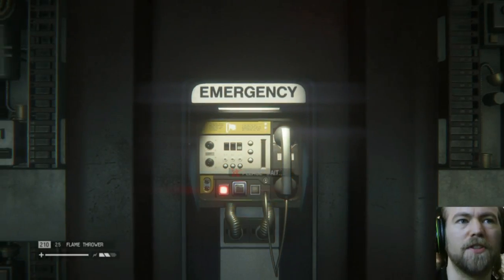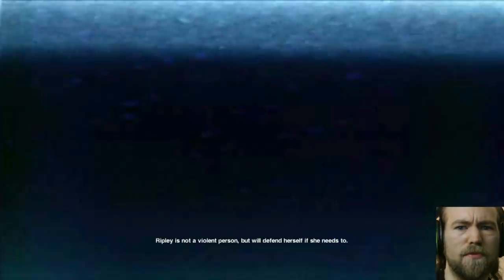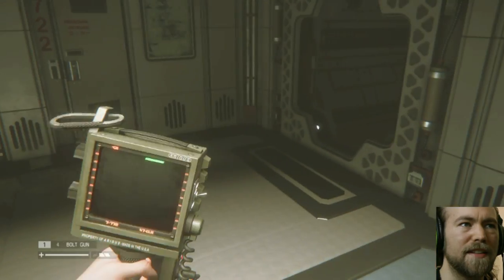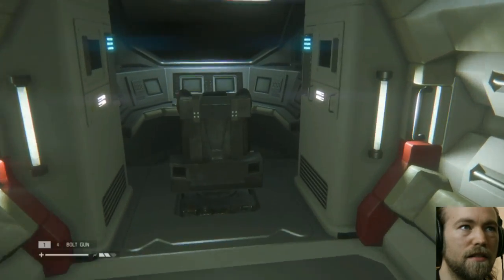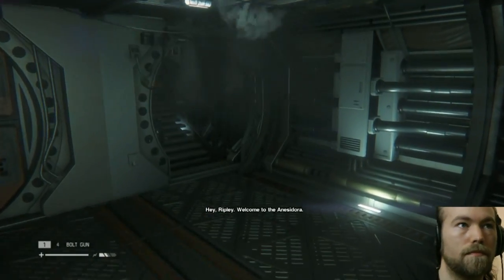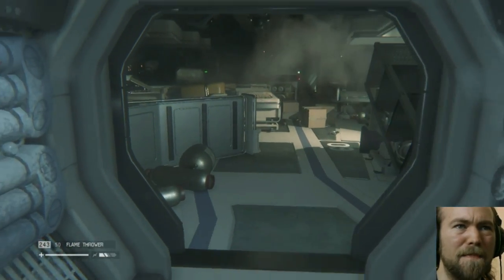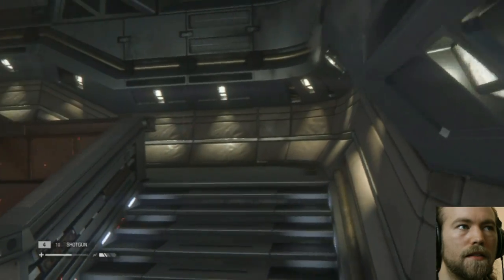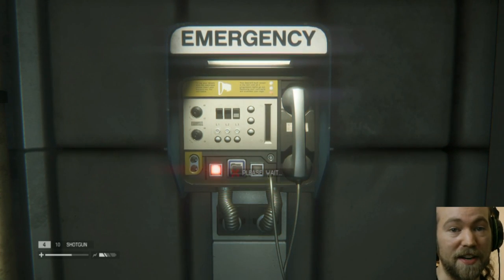Alien Isolation Part 18 - Off The Shelf Reviews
Join Gary for part 18 of Alien Isolation.  Time to find out what happened to Marlow and Taylor.